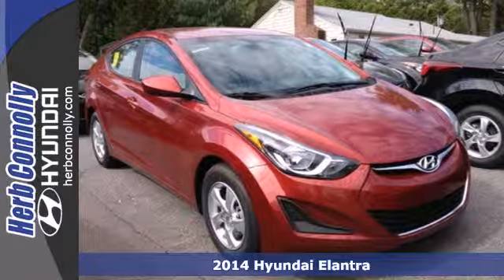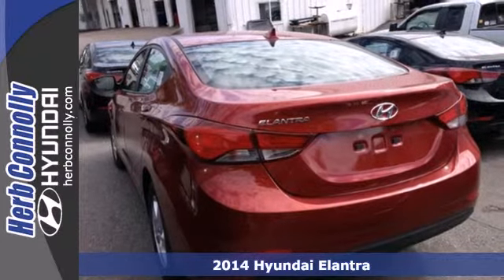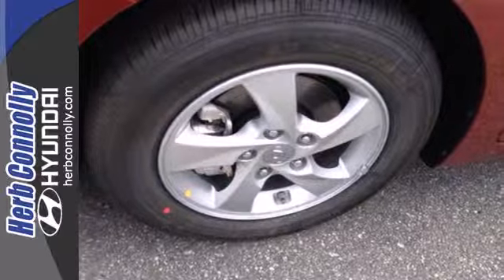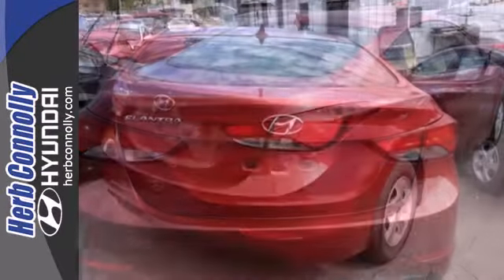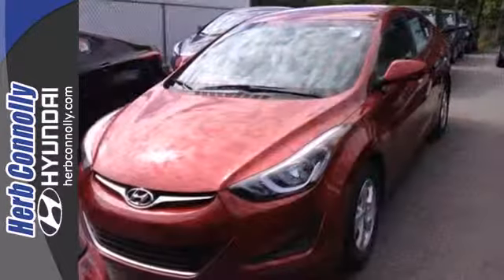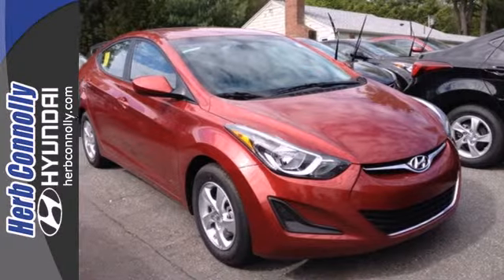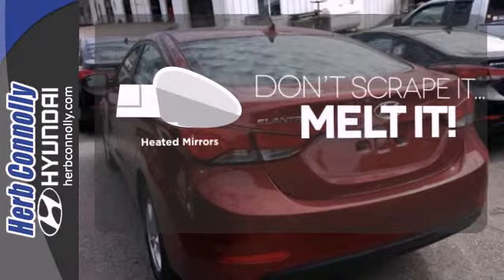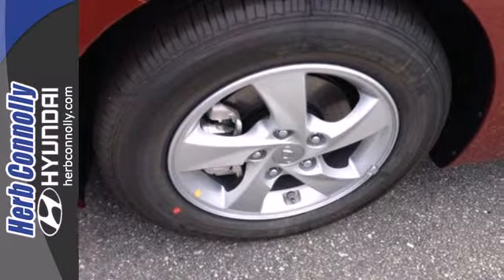2014 Hyundai Elantra Framingham Boston, MA #12929 - SOLD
Year: 2014
Make: Hyundai
Model: Elantra
Trim: SE
Engine: 1.8L 4-Cylinder DOHC 16V Dual CVVT
Transmission: 6-Speed Automatic with Overdrive
Color: Red
Interior: Gray
Stock #: 12929
I-Pod and USB Inputs, Satellite Radio, Alloy wheels, Power windows, Remote keyless entry and more.

Address:
500 Worcester Rd - Rte 9 East